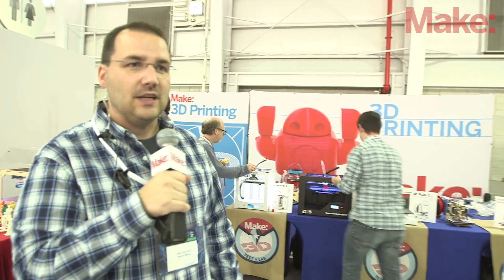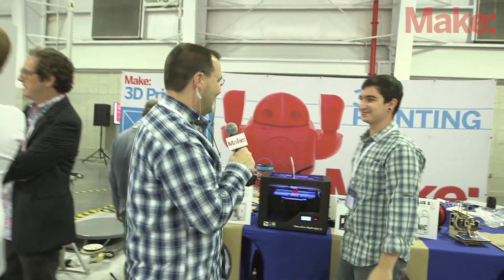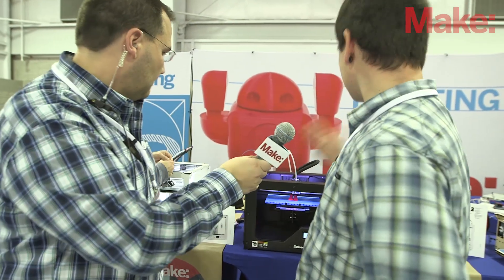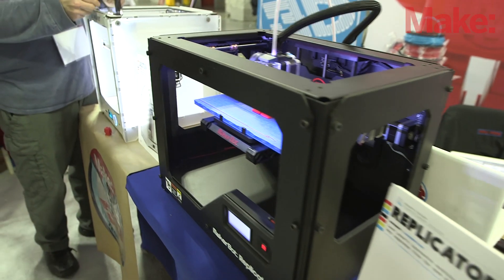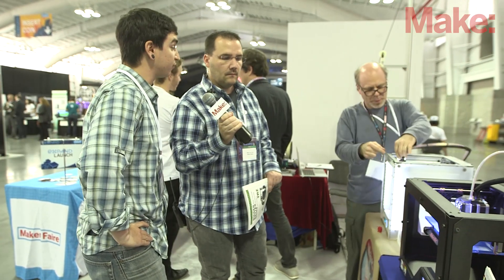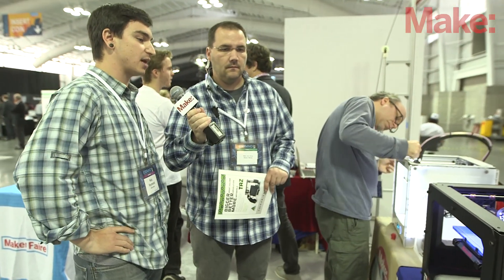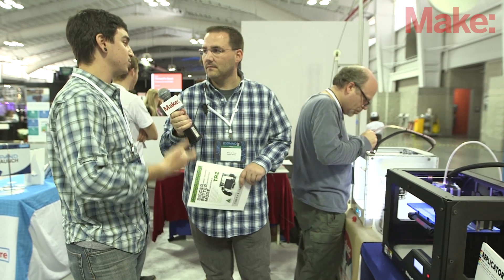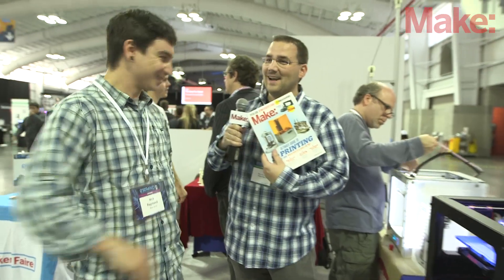MAKE at Engadget Expand in NYC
MAKE has a lot of great activities happening at the Engadget Expand event in NYC. Today we set up our 3D printers, prepped the Raspberry Pi MAKE-Off, and introduced our new 3D Printer Buyer's Guide. And if that's not enough, we'll also be holding an electronics circuits workshop on Sunday. If you are in the NYC area, be sure to come by and see all the great exhibits. If you aren't able to be here in person, don't worry, we will be covering the event and updating our website regularly.